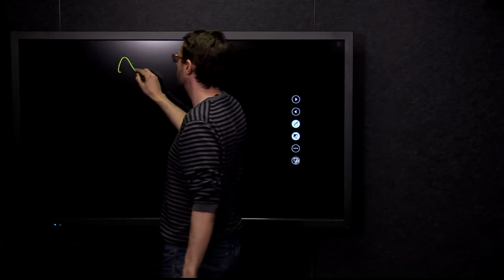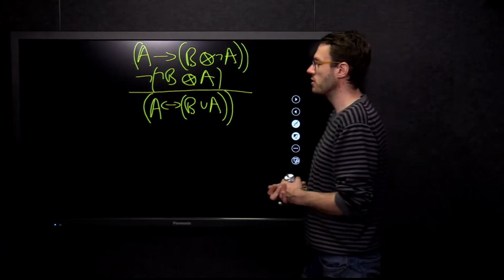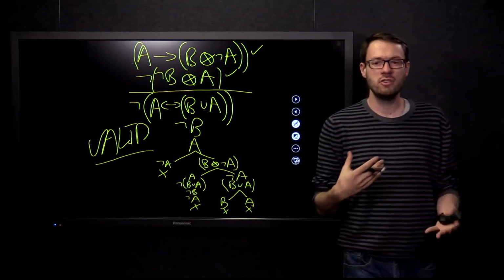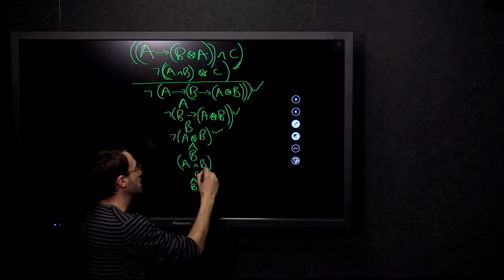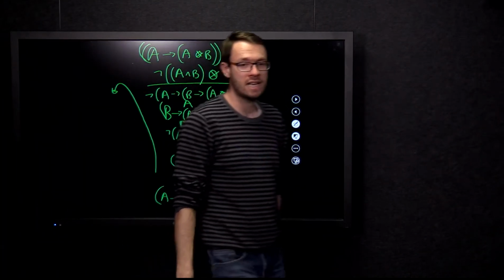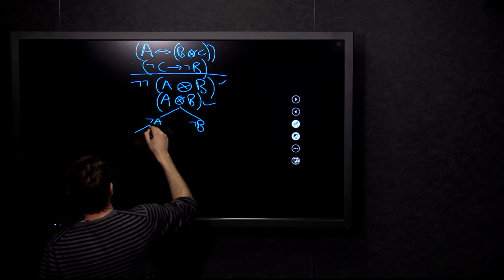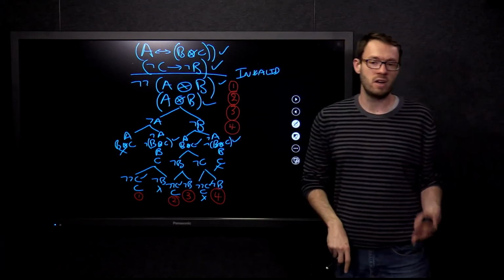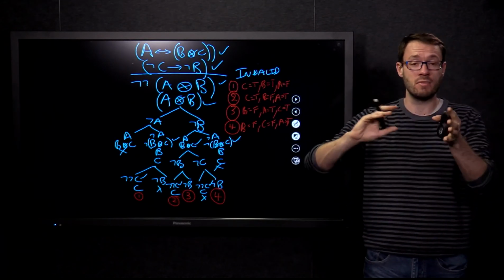Bonus Lecture on Truth Trees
In this bonus lecture I work through a couple of examples of truth trees, including some that use one of the new connectives from assignments.